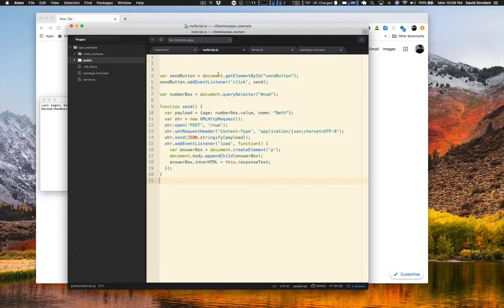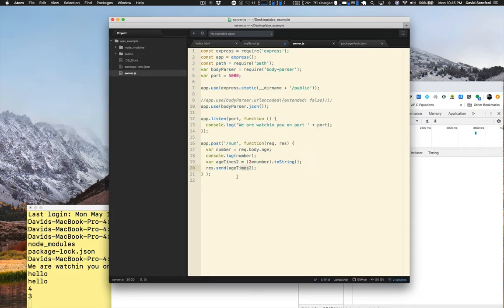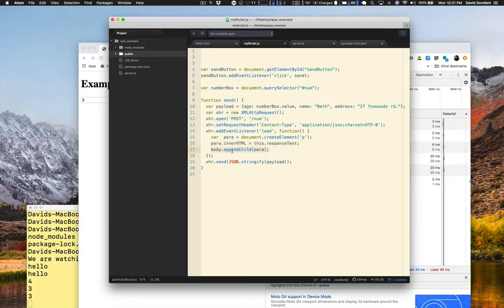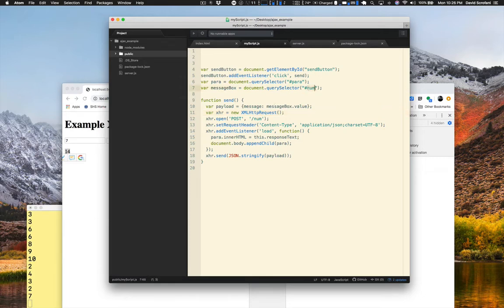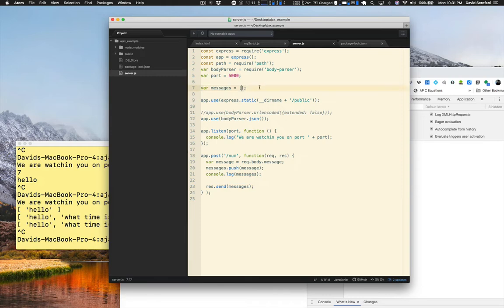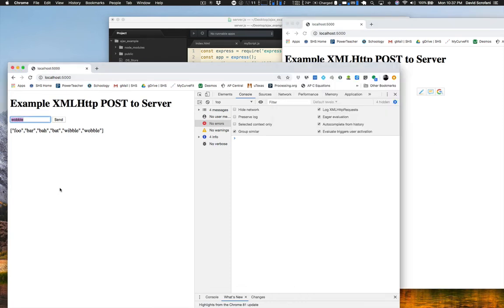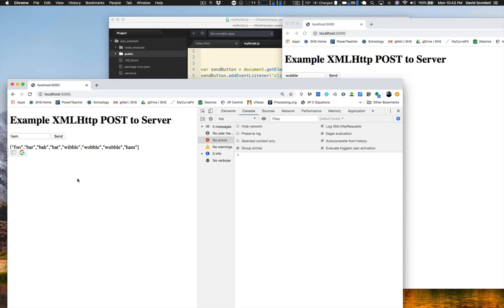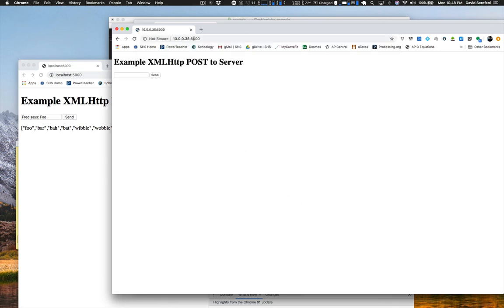Building A Basic Chat Room App with Node Part 1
This video is the first in a multi-part series about building a simple chat room app using Node.js. The video builds on a previous project which demonstrated how to use an XMLHttpRequest to post data to a server. The server code is extended so that it maintains an array of all data posted to it. This array is returned to all clients that post to it. The resulting app is very rudimentary and suffers from several notable limitations which will be solved in future videos.